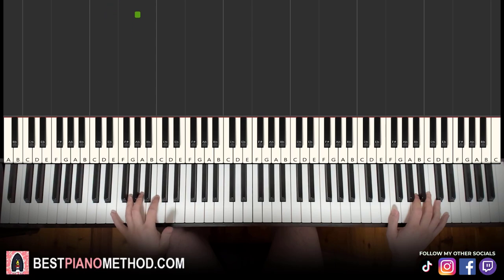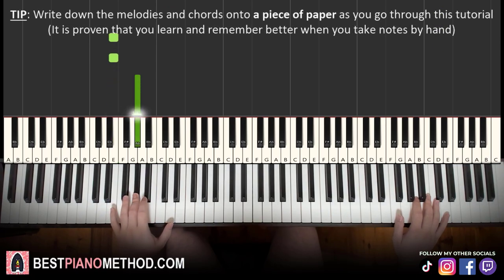Sneaky Adventure - Gaming Background Music (Piano Tutorial Lesson) | Kevin MacLeod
This is Amosdoll’s verbal step by step piano tutorial lesson on how to play Sneaky Adventure - Gaming Background Music by Kevin MacLeod on the piano.